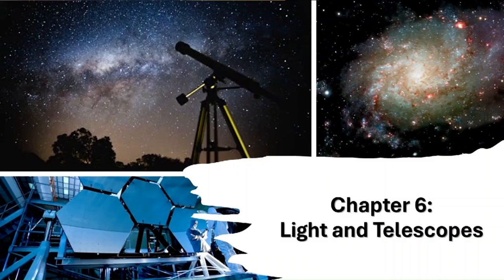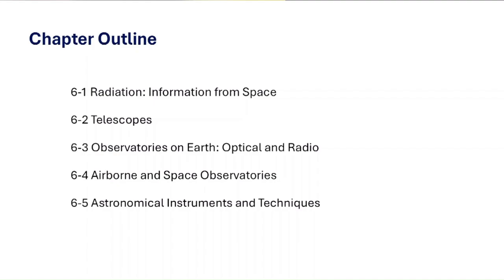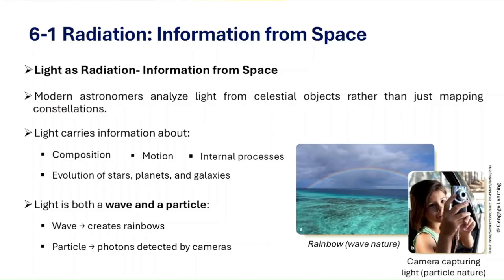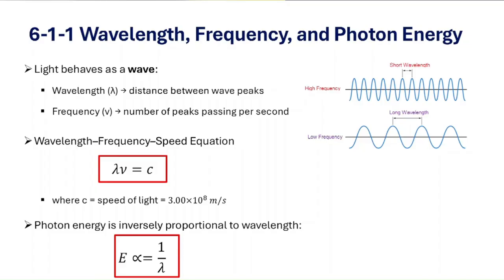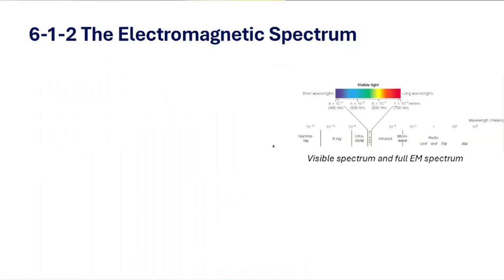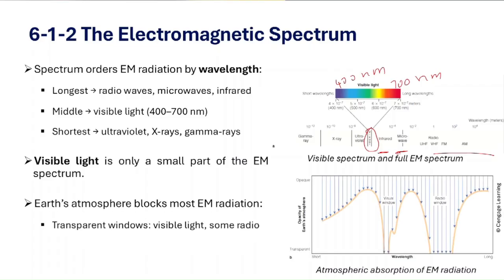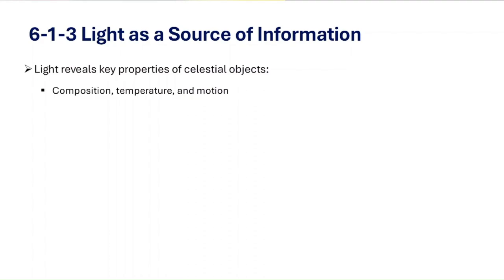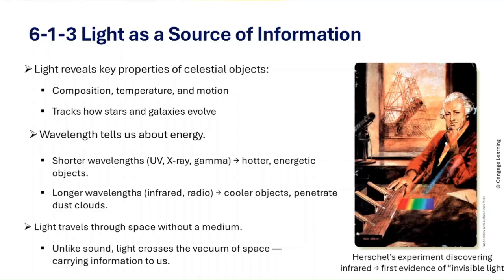Light and Telescopes: Radiation- Information from Space